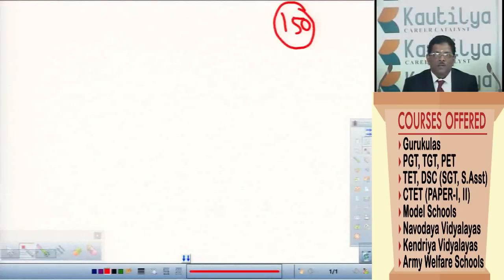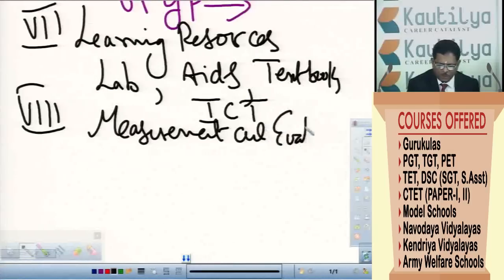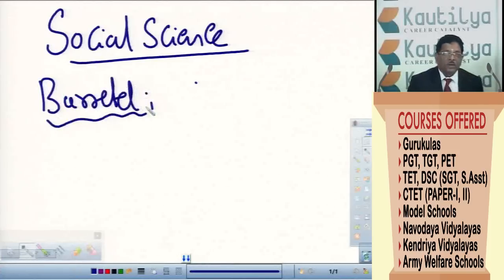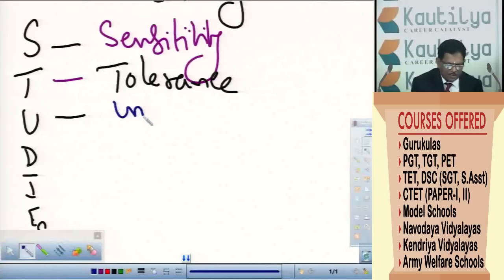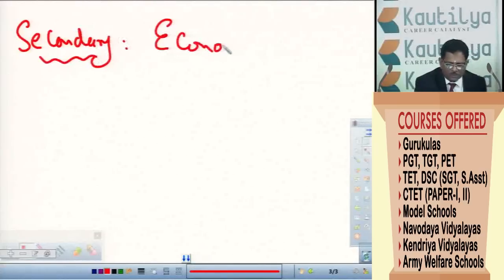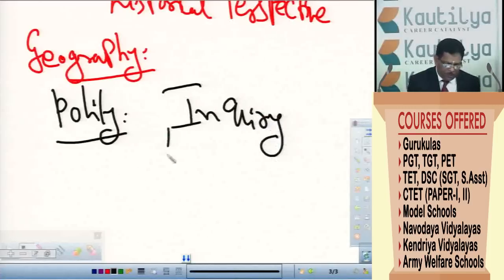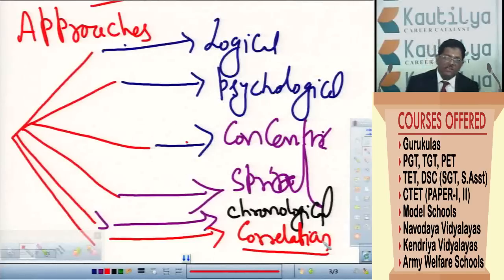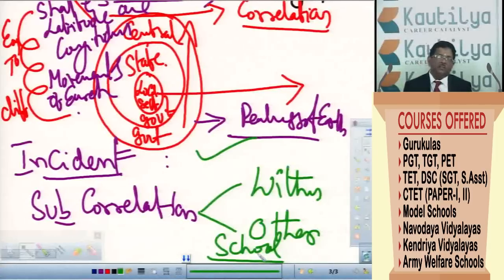Social Science-Social studies Methodology | DSC PGT /TGT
ONLINE CLASSES FOR TET / CTET / DSC / GURUKUL / MODEL SCHOOLS